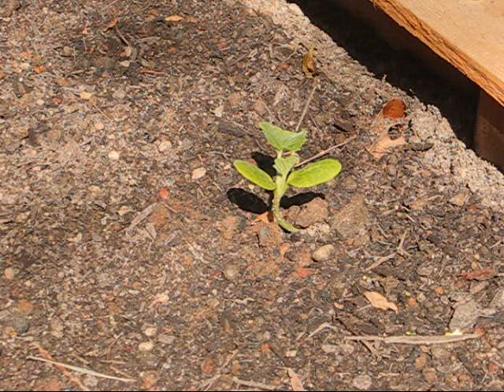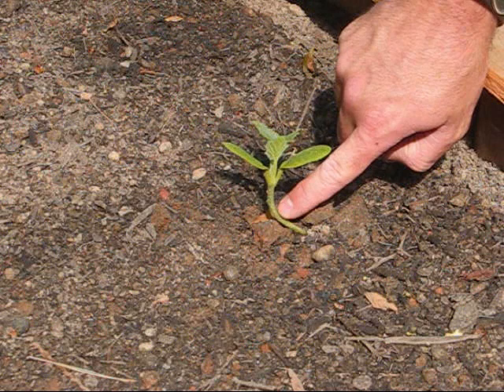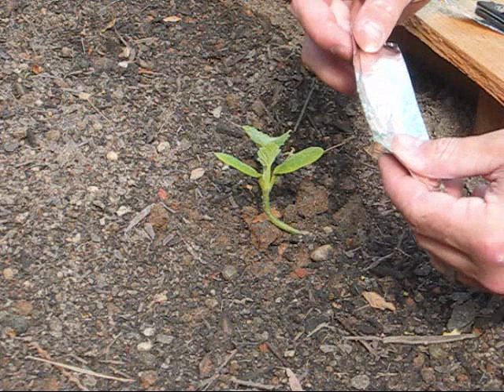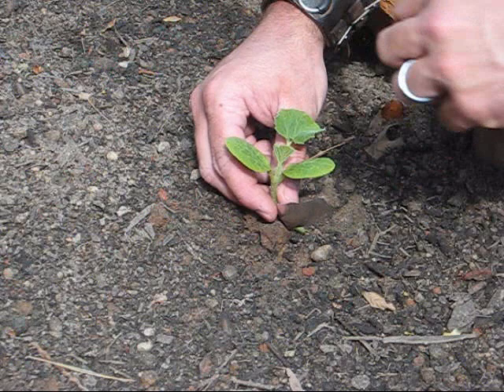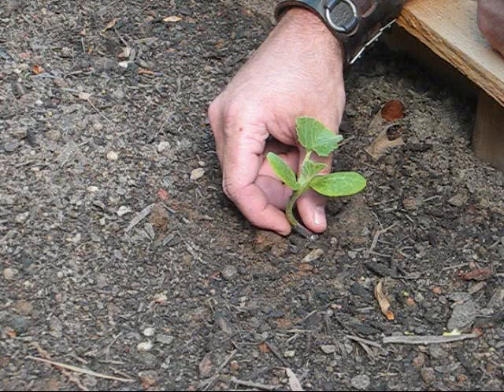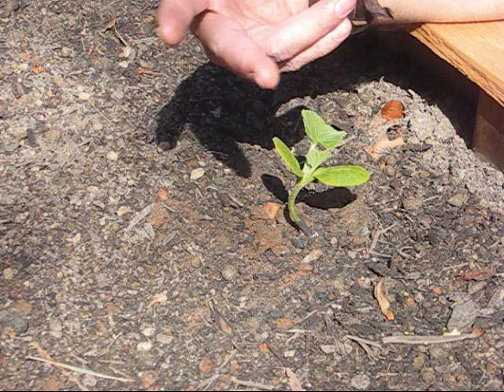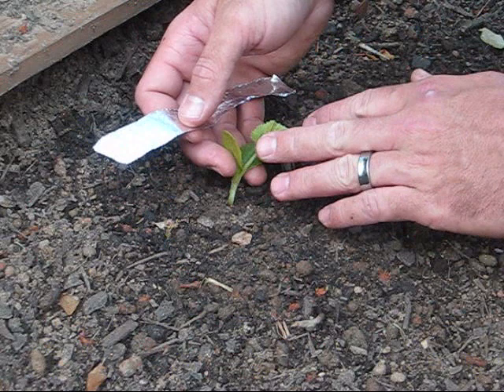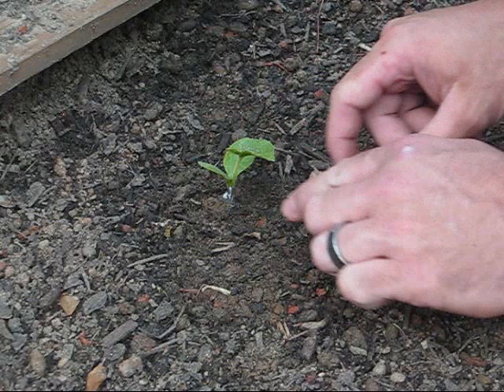How to prevent squash bugs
I wanted to try and help with any plant and bug issues so I took this one to start.  The bug is called a Squash vine borer (Melittia cucurbitae) and is found in most North American states, except the Pacific coast.  The borer bugs are caterpillars that come from a moth that's black and orange, and is often mistaken for a bee or wasp because of its movements, and the bright orange color. This is the best way I have found to treat them organically.